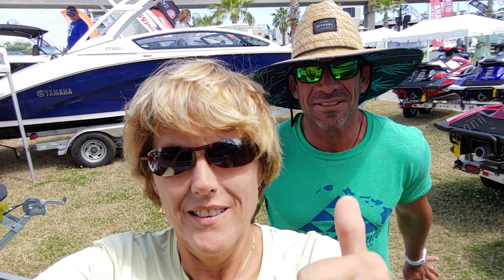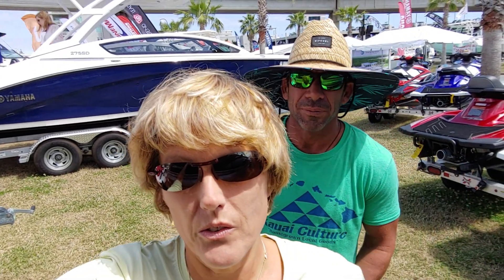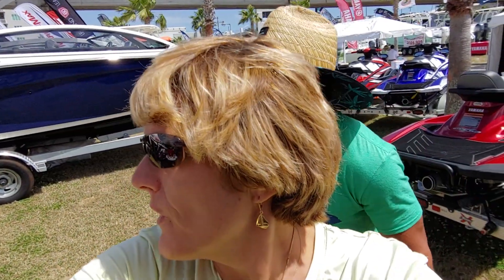Salty Quicky #189 - Summer Sail Update from Orange Beach!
Salty Abandon is in Orange Beach right now ... soon to sail South in June (hopefully).

1988 Island Packet 27 in Orange Beach, AL.  I have two playlists:  Salty Abandon Full Length Episodes and Salty Quickies (this video is a Salty Quicky).